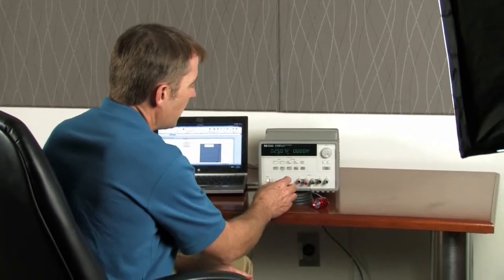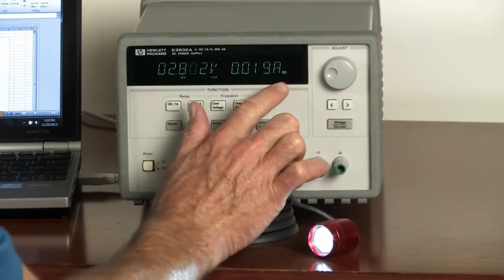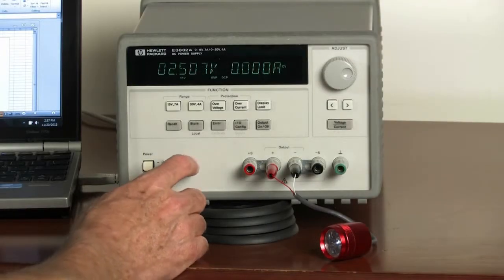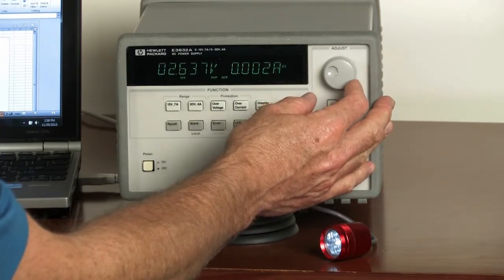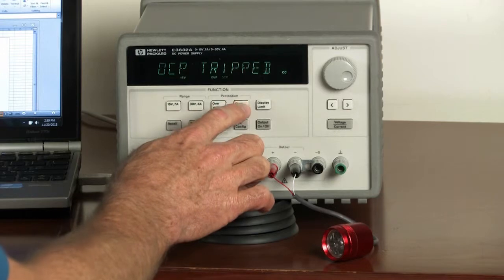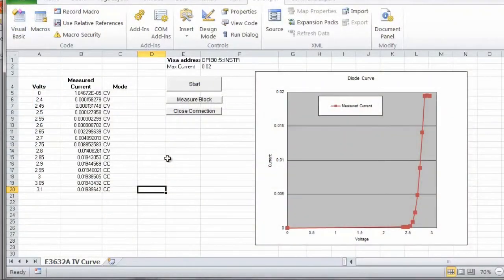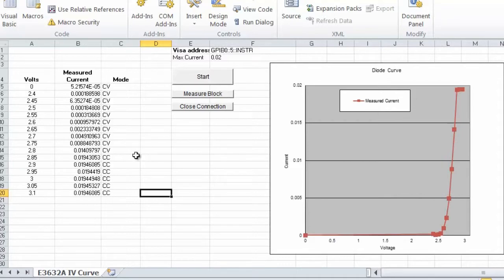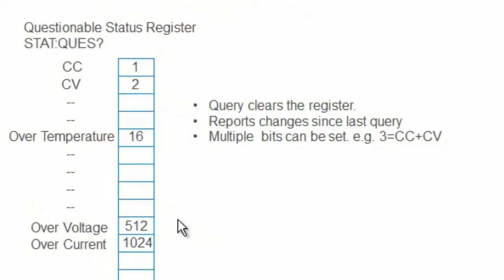DUT Protection Using CC Limit and Over Current Protection Front Panel & Programming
In this video we take a look at the difference between setting a constant current limit (CC) and overcurrent protection (OCP).
The OCP circuit is an independent circuit; it is really designed to be used above 500mA. The DUT I used only needed about 20 mA which created some additional problems. A large step in voltage could easily trigger the OCP circuit. I created the demo as I wanted to write an example program to pull the status register. I wrote the example program using Visual Basic for Excel.